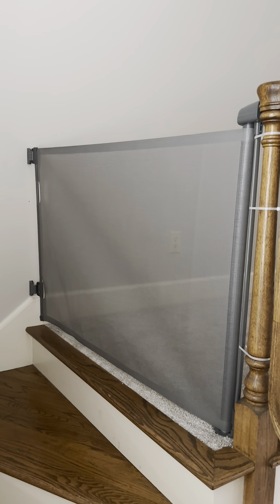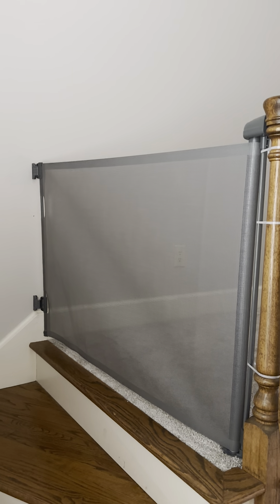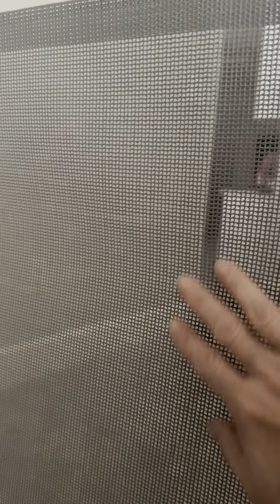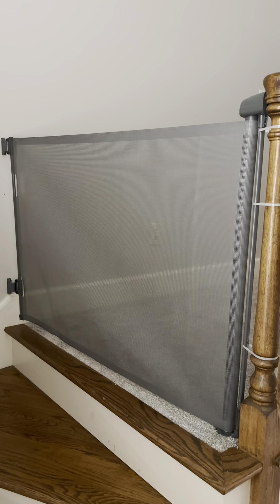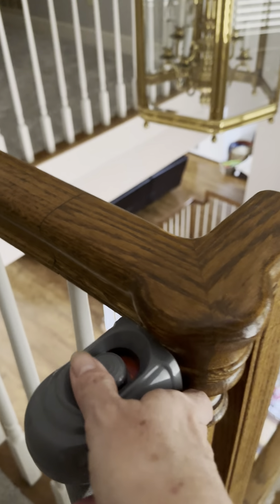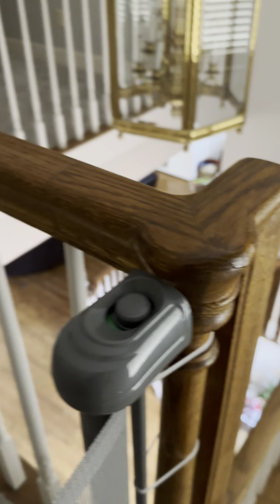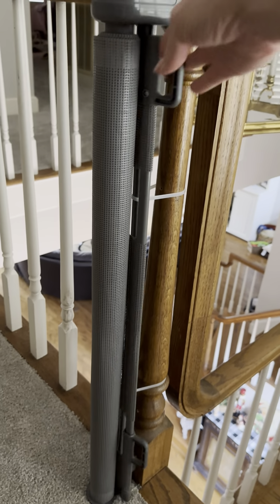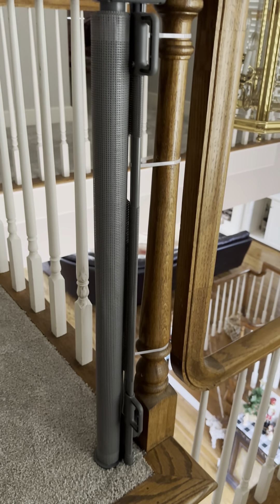Retractable gate for kids and pets.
This is a great gate. Easy to install, looks nice ,simple, and effective.

Related Items:
Baby Locks 8 pack